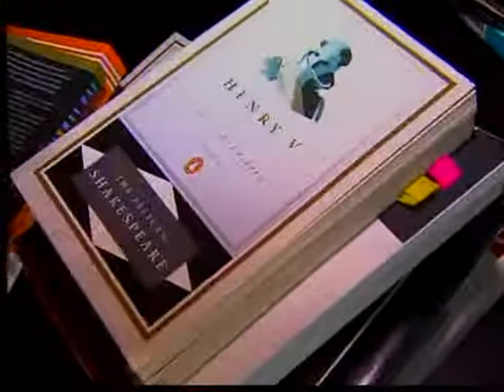Renting versus buying college textbooks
NewsChannel5 reporter Jen Strathman shows you if it's a good idea to rent or buy textbooks.